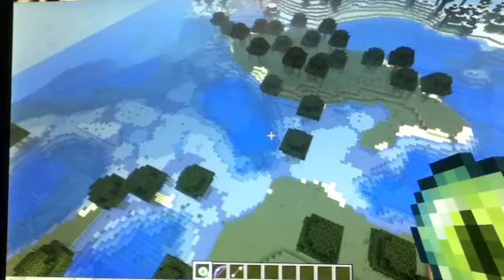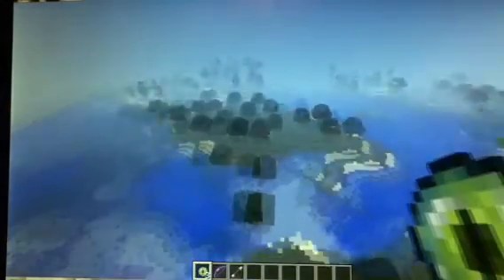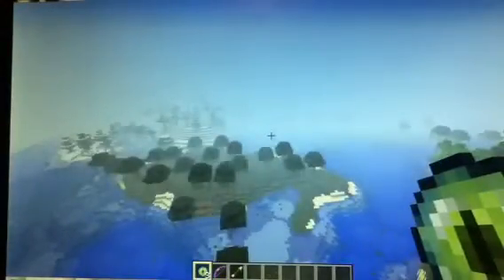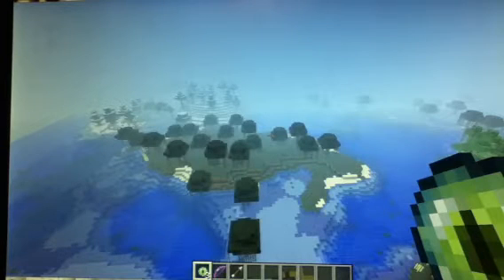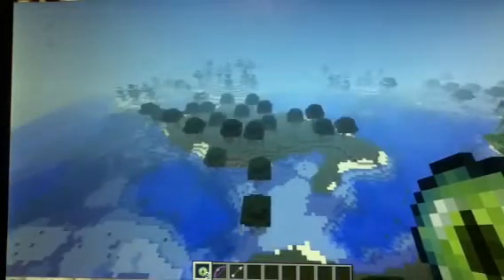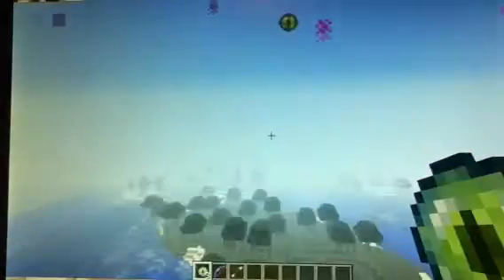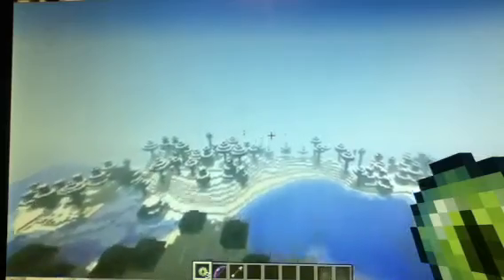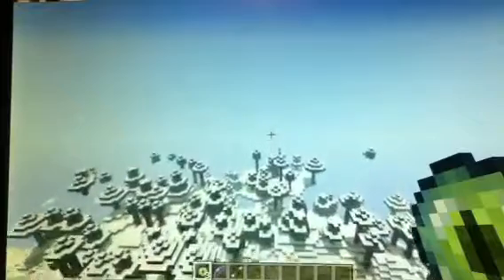How to find an end portal